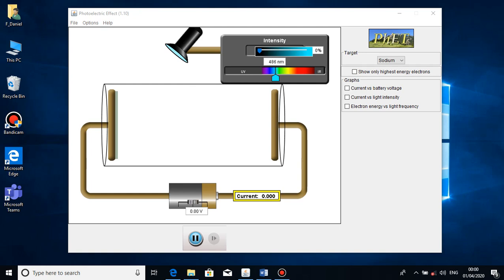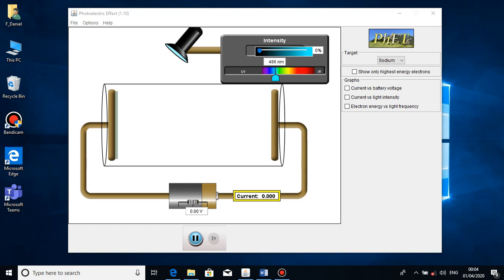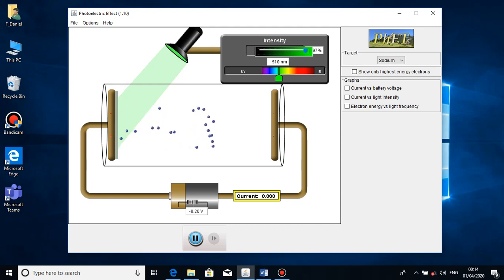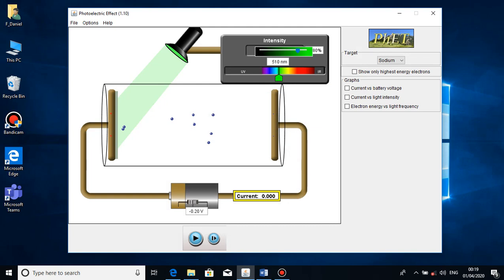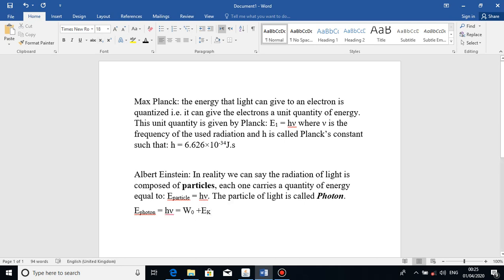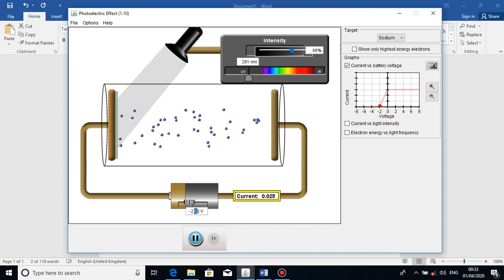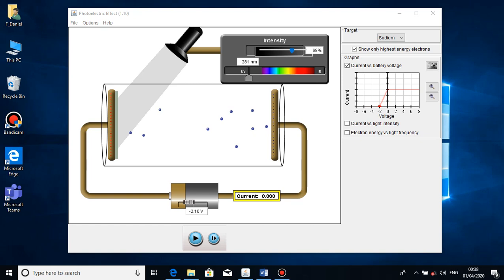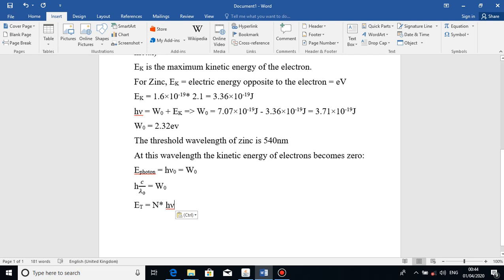Photoelectric effect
this video is dedicated to all students